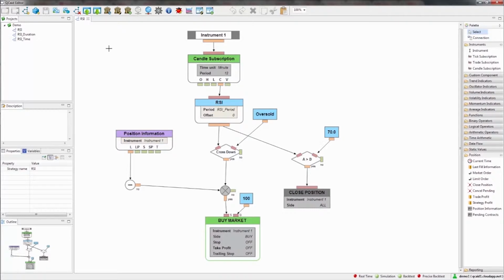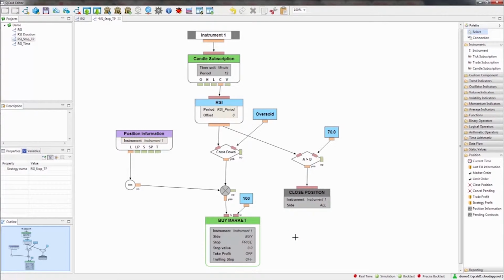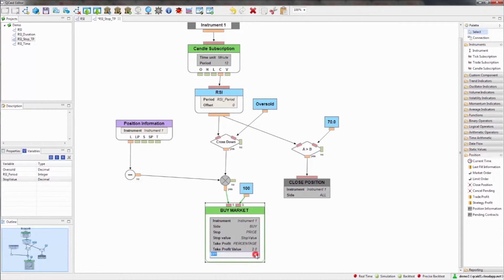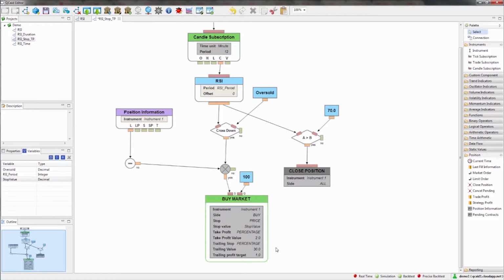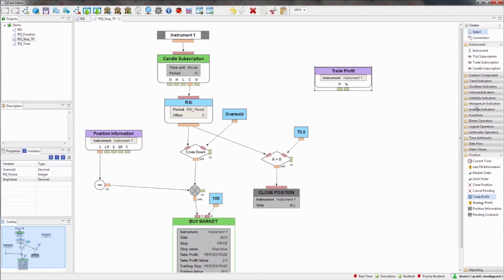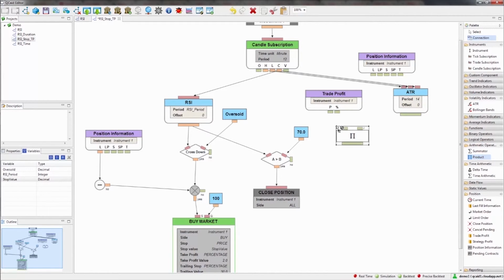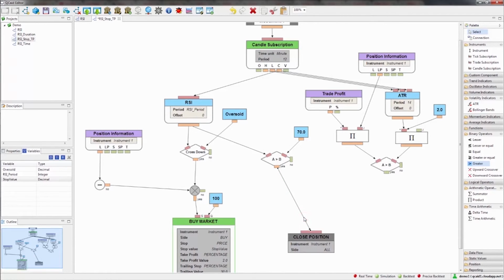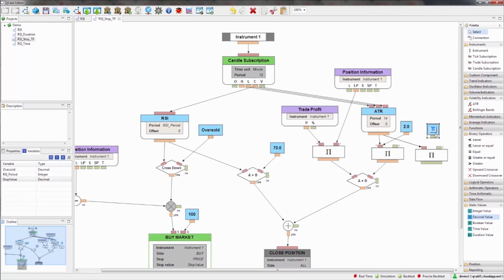Stop loss and take profit in strategies in Qcaid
This video shows how to set exit conditions for Qcaid’s strategies. Qcaid allows users to set conditions based on profit to close the position in the market, offering different ways of introducing stop and take profit mechanisms, that is, different ways of closing the positions in terms of profit or loss. For example, all order elements have built-in stop, take profit and trailing stop subordinate orders, which can be easily enabled by users.